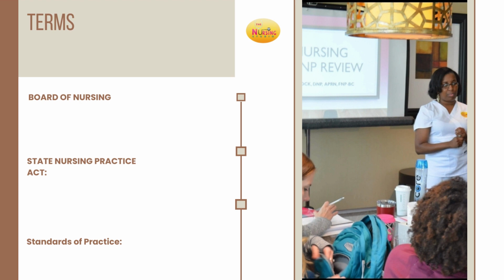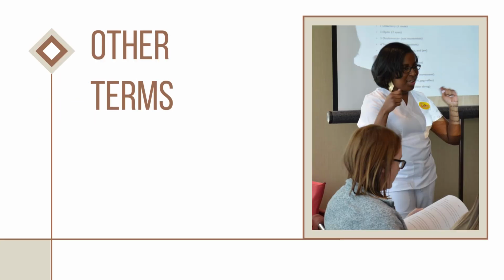Non- Clinical Series: Week 4 (Professional Topics) for Nurse Practitioner Board Preparation